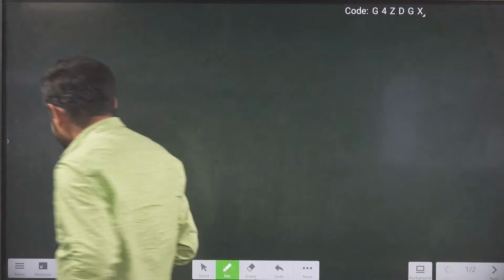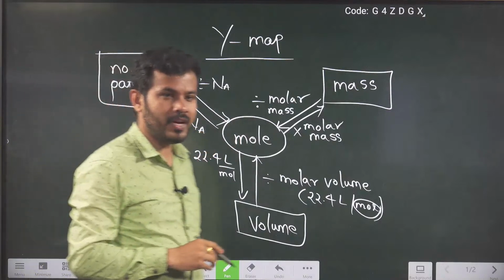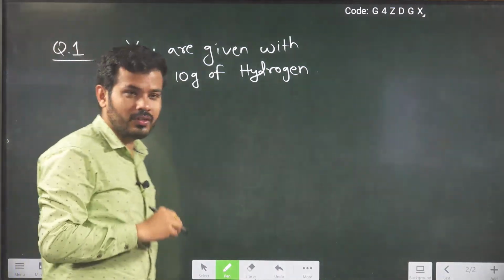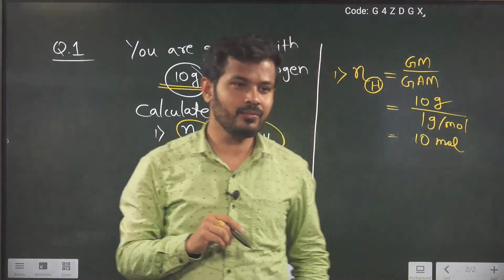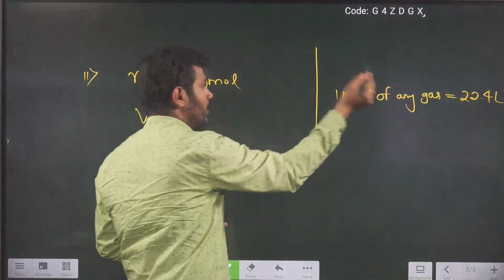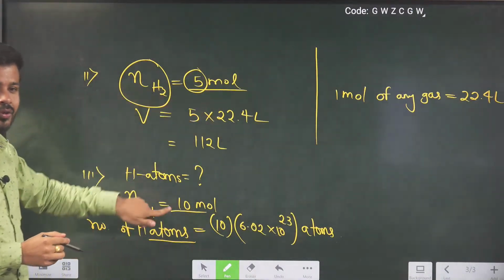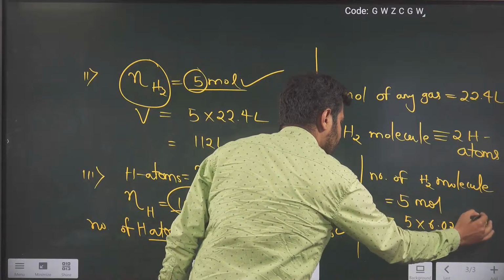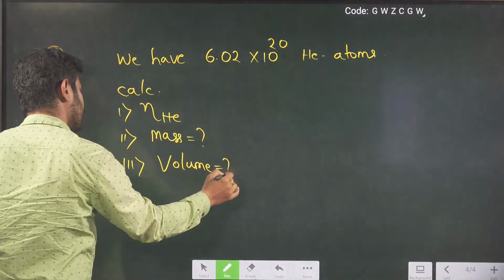SRI GOSALITES| GIFT Class-2024 | 27-04-2024 |AJAY PANIGRAHA sir CHEMISTRY Class 07